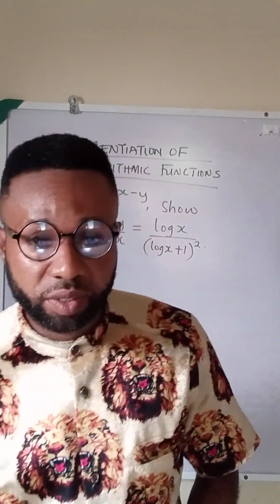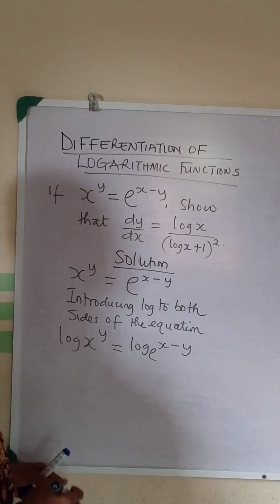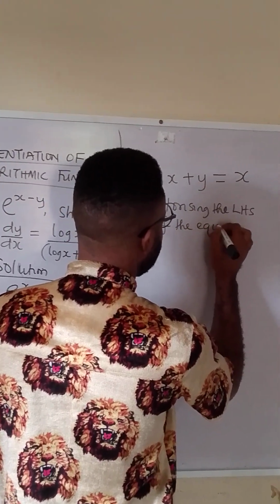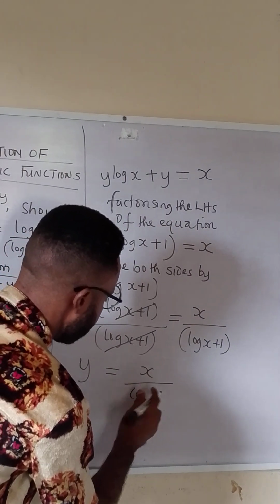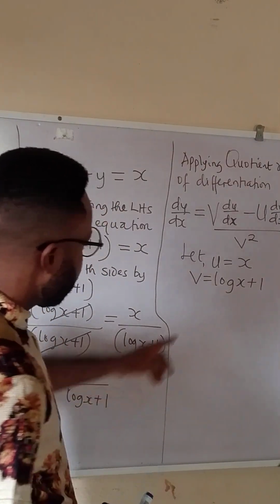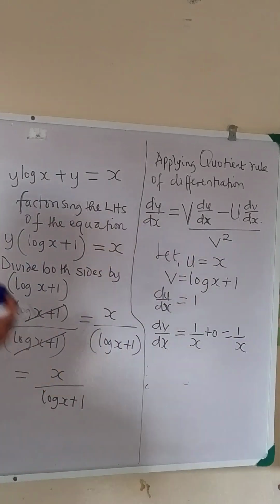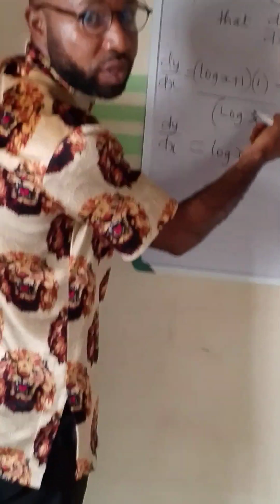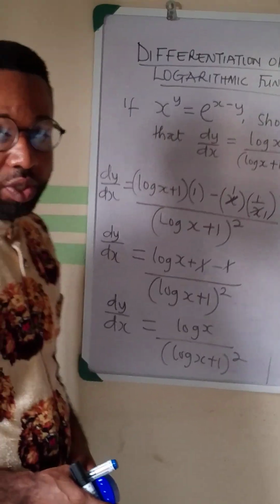Differentiation of Logarithmic function